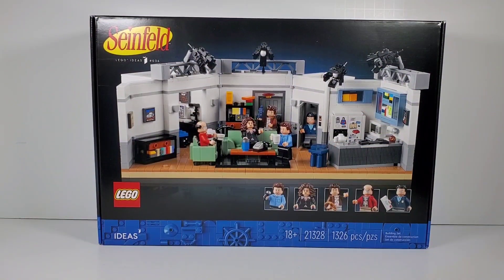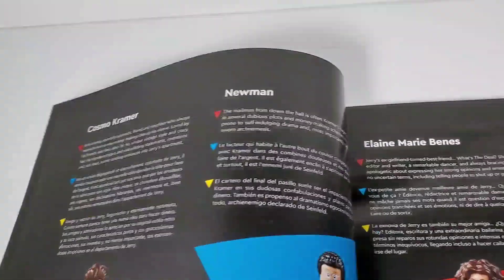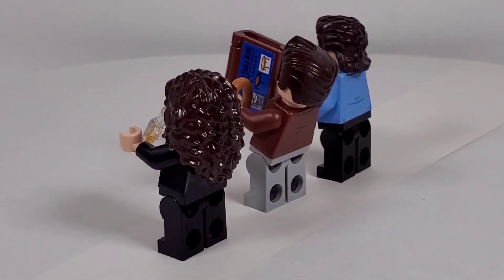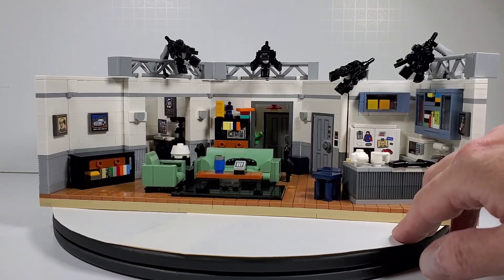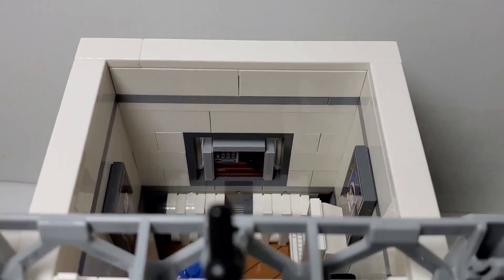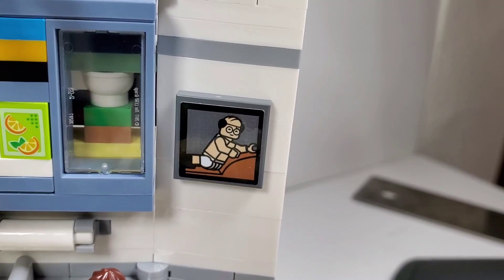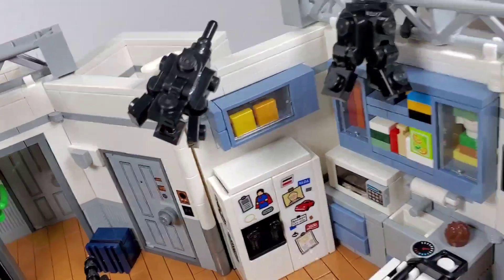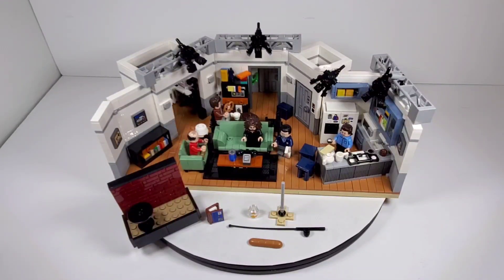Lego Seinfeld 21328 Review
Seinfeld fans are going to love this new set from Lego! Amazing and accurate details and a ton of references to specific episodes too!